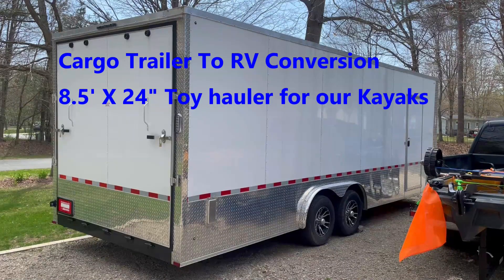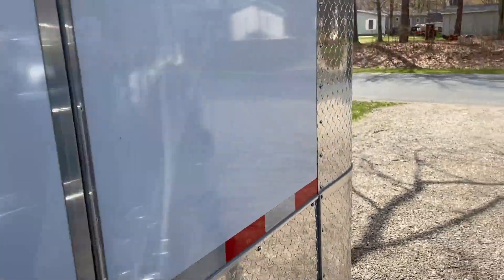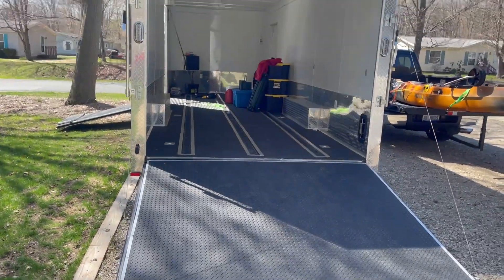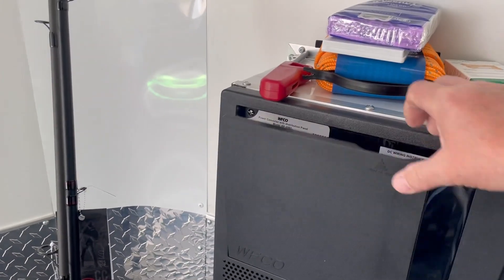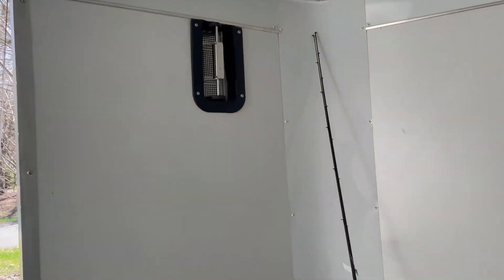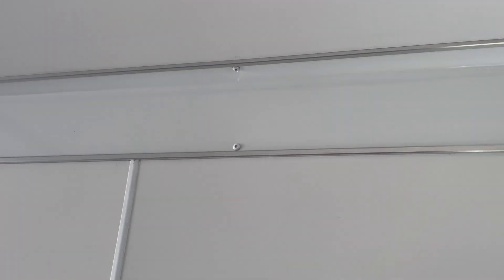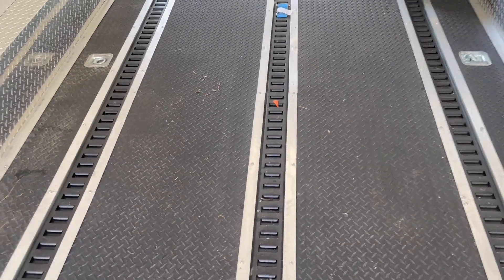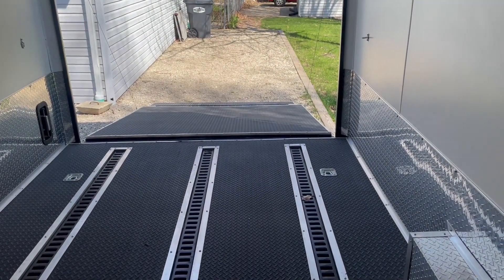CargoTrailer to RV conversion. 8.5 ' X 24 ' Toy Hauler for Kayaks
Arise cargo trailer to toy hauler conversion plans are discussed. Why we bought this platform as our base to build is highlighted. We are planning an RV trailer conversion and bought this awesome trailer as our starting point. The plan is to travel, haul our Old Town Autopilot 136 Kayaks and motorcycles etc. The build wil include a complete RV conversion. Follow the build here.